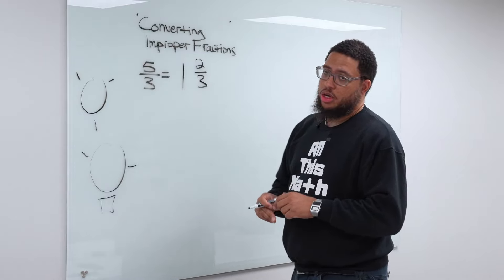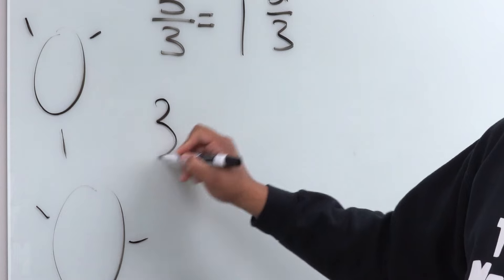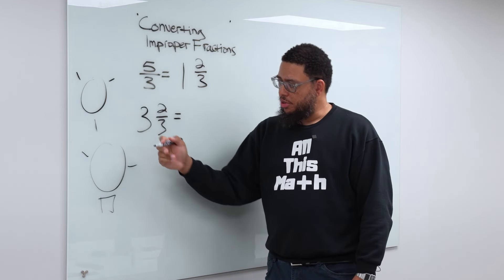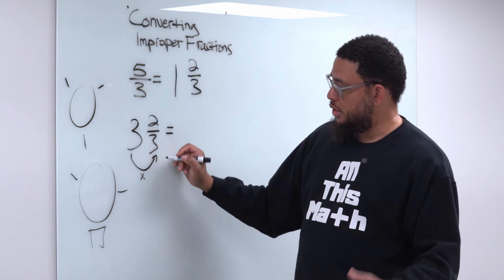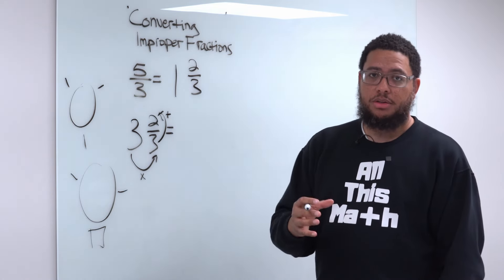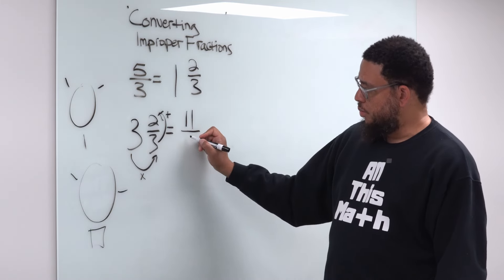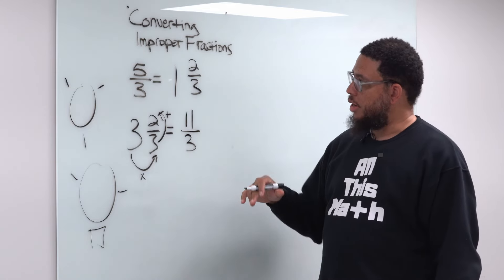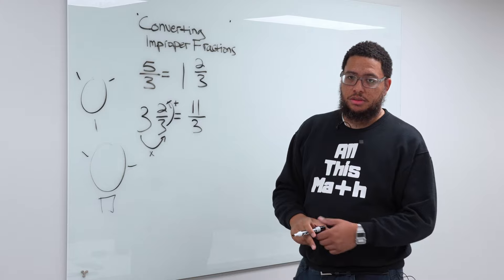Converting A Mixed Number Into An Improper Fraction | All This Math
In this video Professor Parker shows us how to convert a mixed number in an improper fraction.